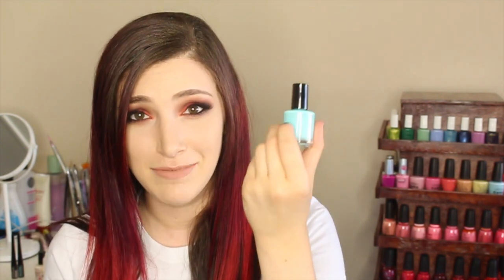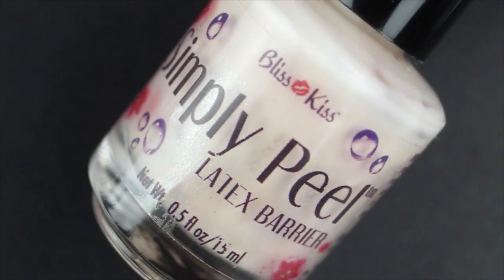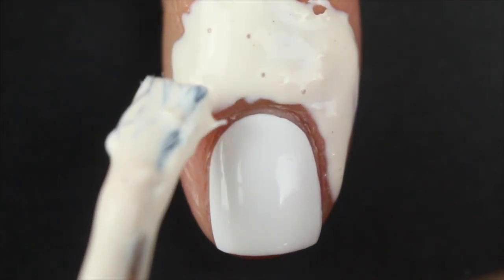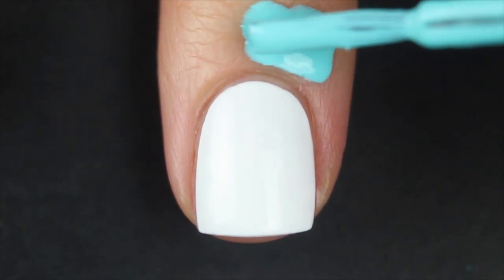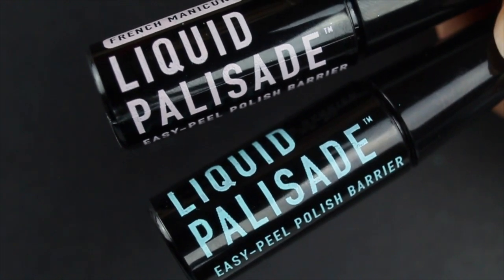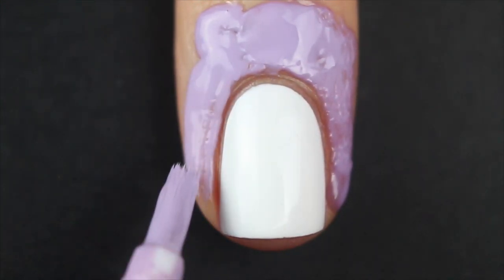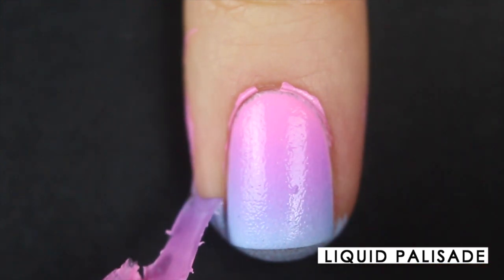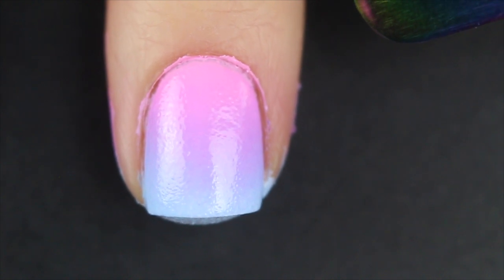THE BEST/CHEAPEST LIQUID LATEX? COMPARISON VID || KELLI MARISSA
So you guys have been asking for a comparison video of my favorite liquid latex for nail art, and here it is! I finally show you the mystery blue latex I've been using and I also break down the pricing of each product, so you know which is the best deal!

Here are the latexes I used:
Liquid Latex from Amazon (my favorite!)

MY CLEANUP BRUSH (only $1!!)

GET SOCIAL!!